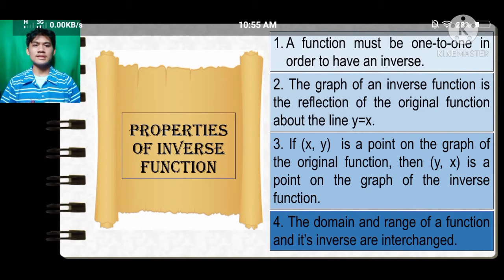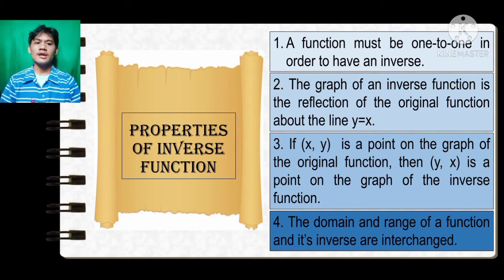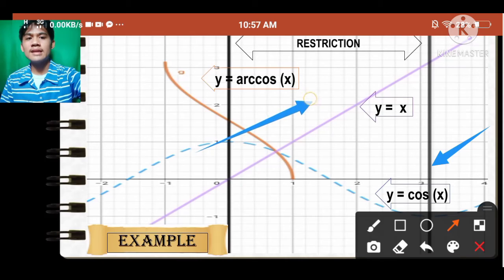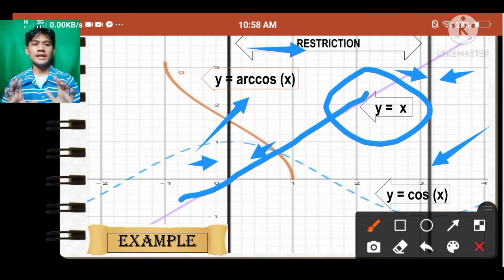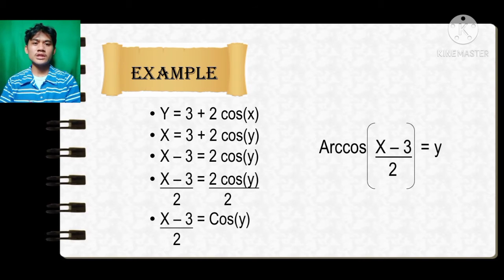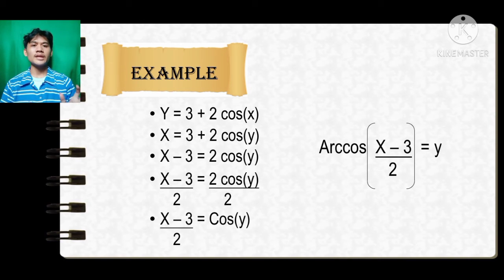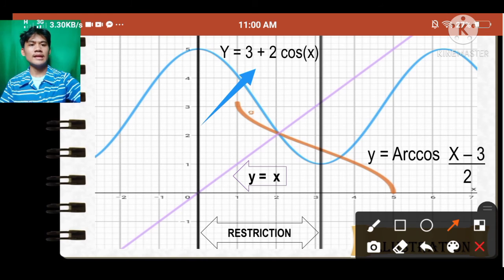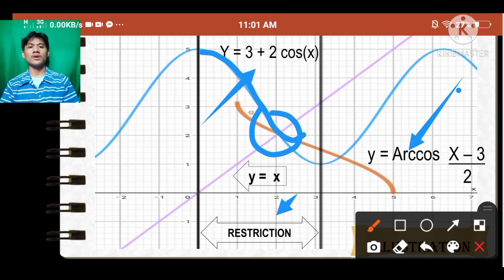Trigonometry : Inverse of Trigonometric Functions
This video will help you understand the process of finding the inverse function of a given trigonometric functions.